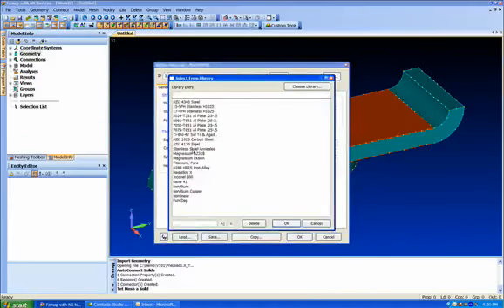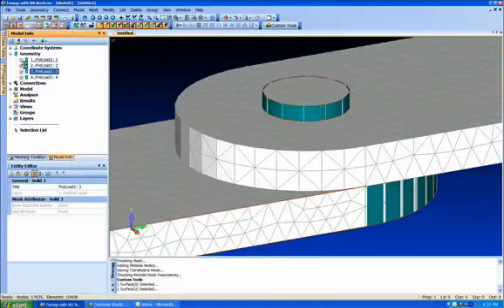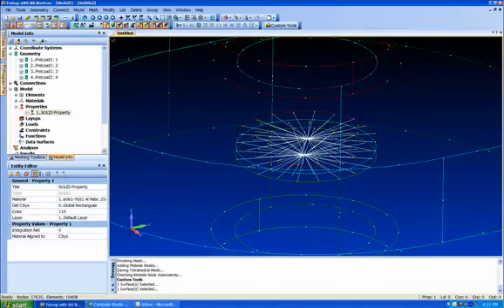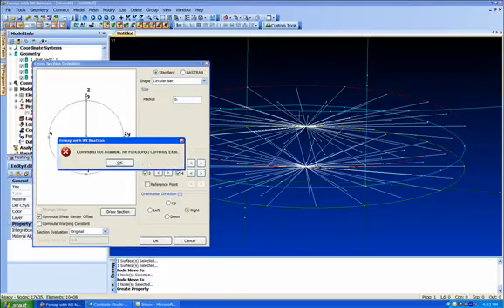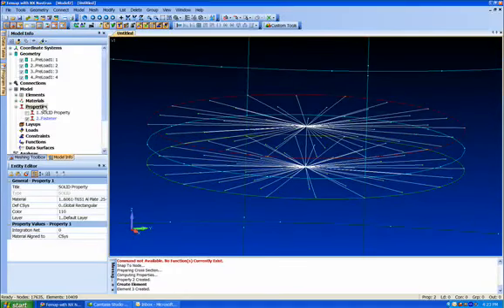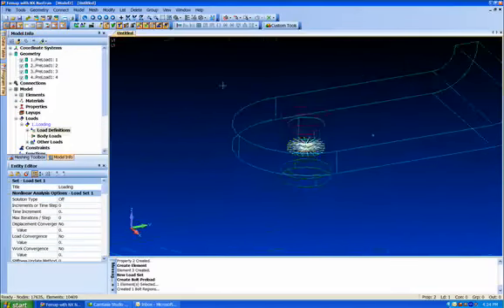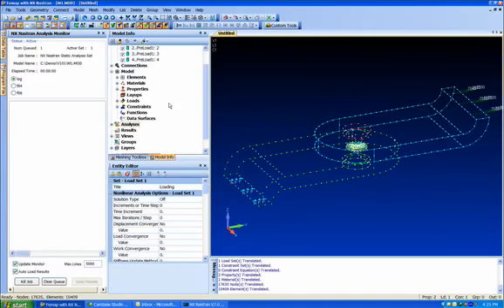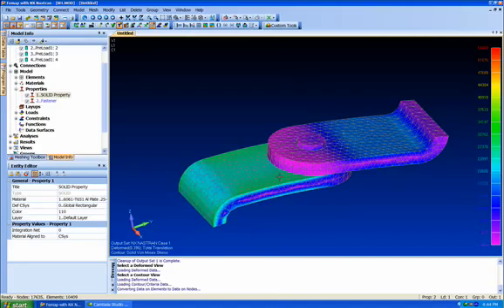Femap - Bolt Preload